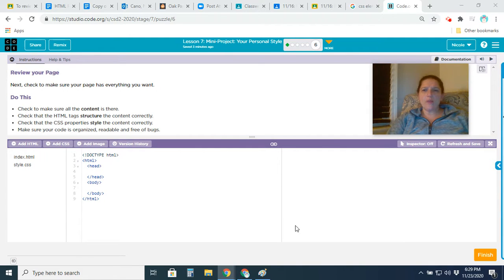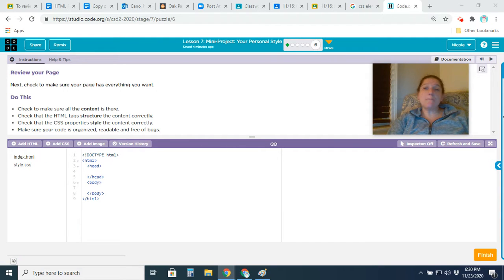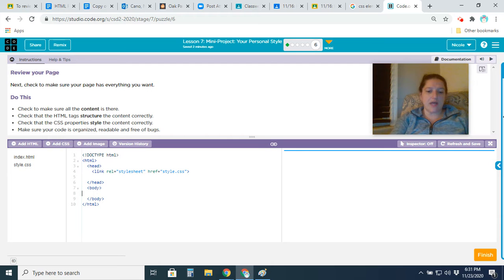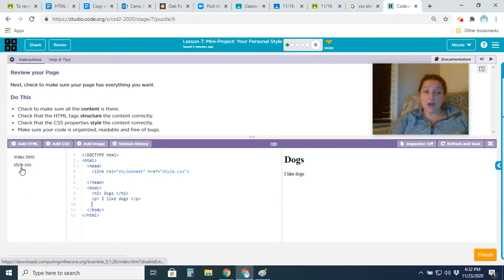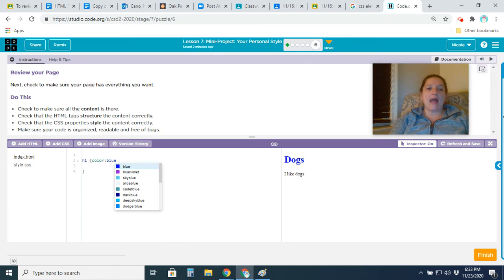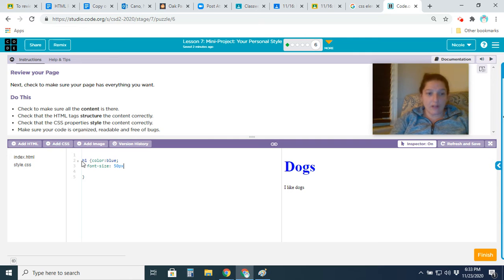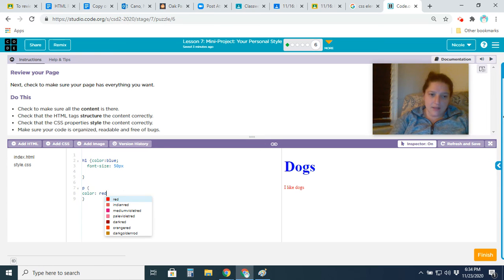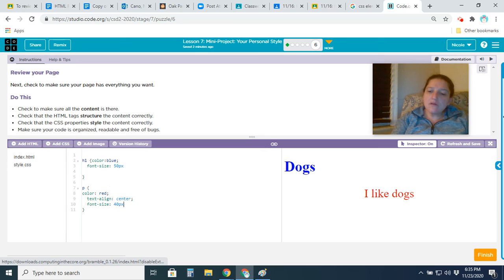Adding CSS to HTML